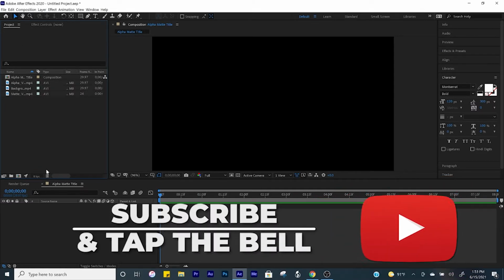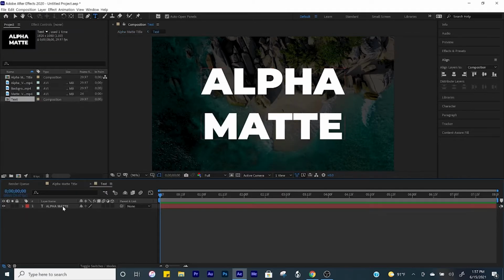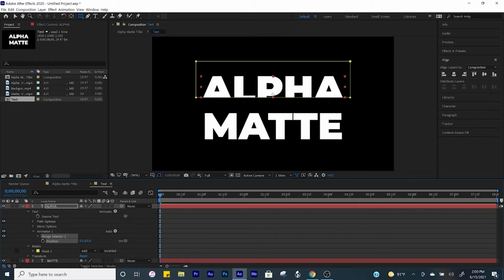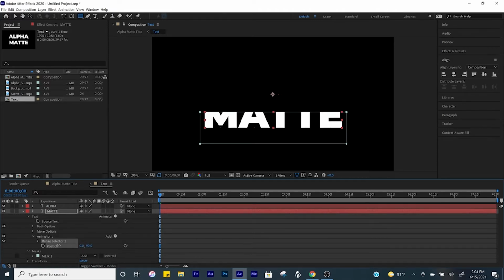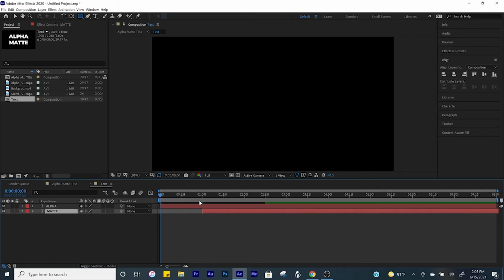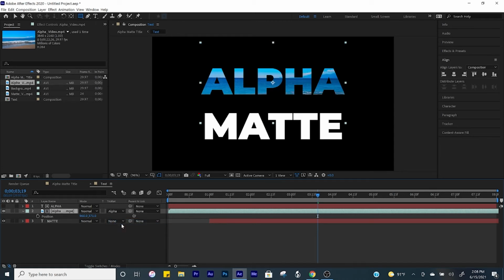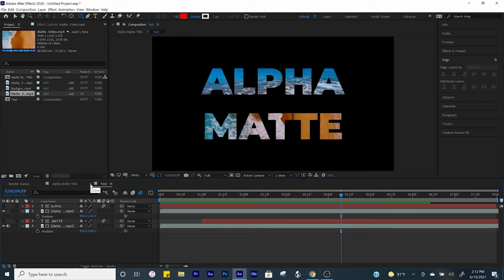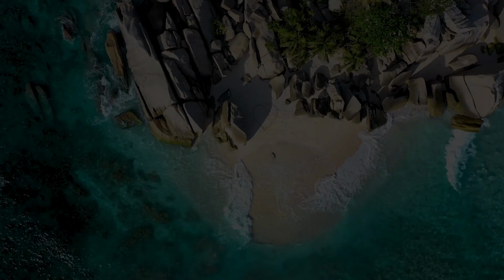How to Place Video Inside Text in After Effects - After Effects Tutorial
Learn how to place video inside text using Alpha Matte in Adobe After Effects. In this video, I'll show you how to animate text, apply motion blur, insert video inside text using Alpha Matte, add drop shadow to text and top it all of with a scale animator to give your title a cinematic look.